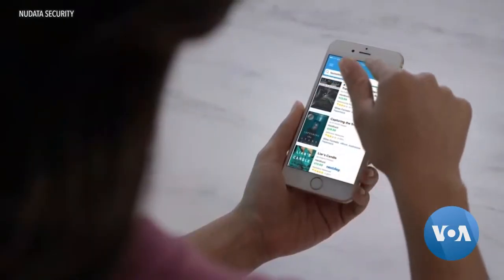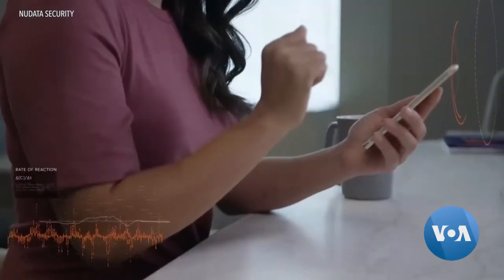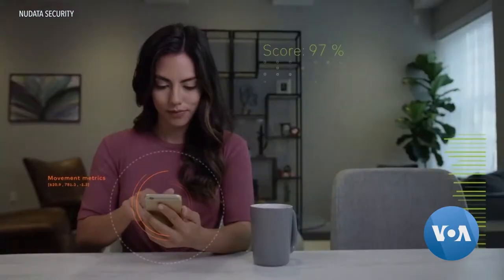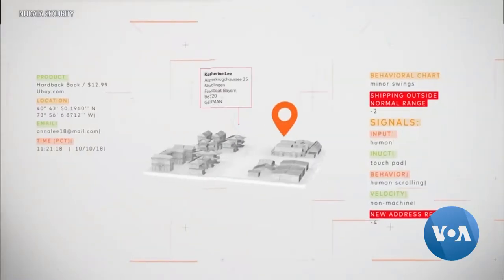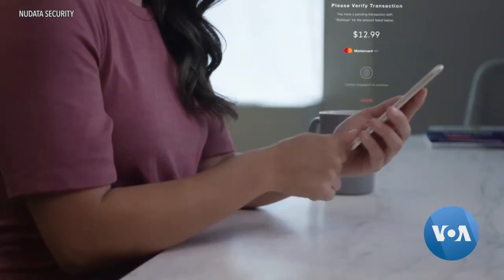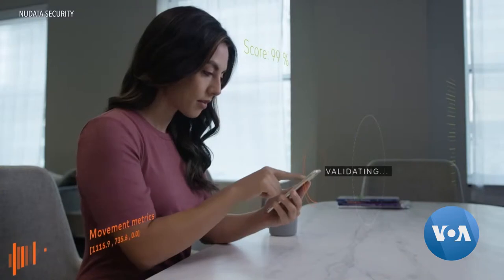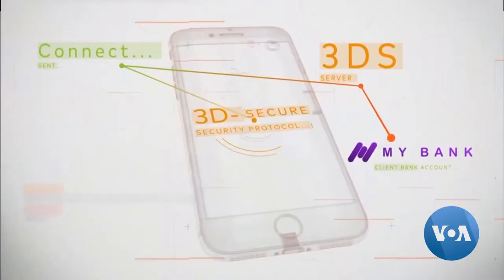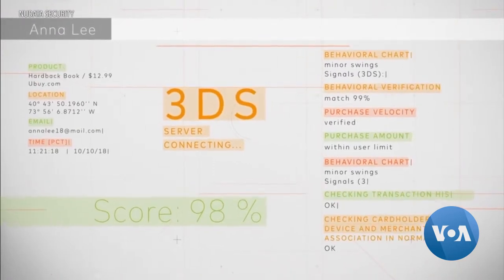How You Hold Your Phone Helps Merchants Uncover Fraud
Can the way you hold your phone help fight identity theft and fraud?

Don Duncan, Director of Business Development at NuData Security shares how biometric security measures like fingerprint readers have become more common in fighting fraud, but another layer of defense involves passive biometrics like the angle at which a smartphone is held.

Credits: Tina Trinh, VOA News.